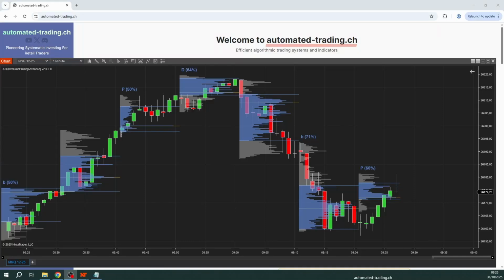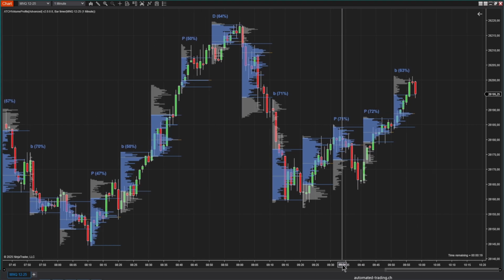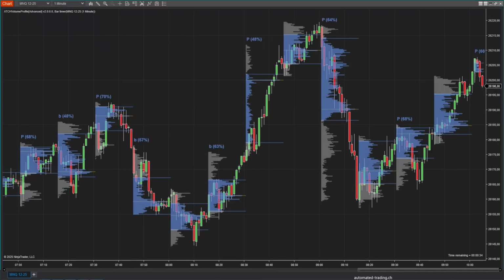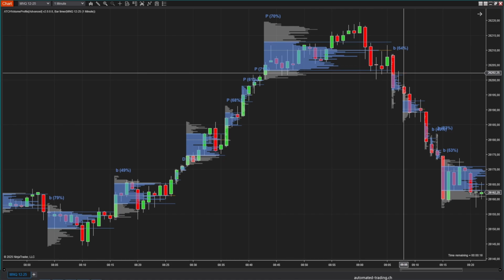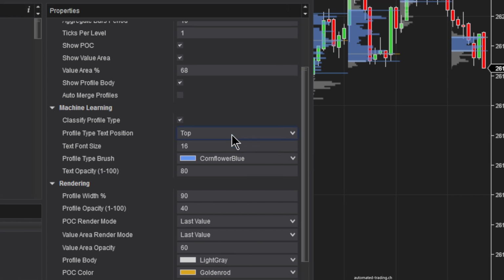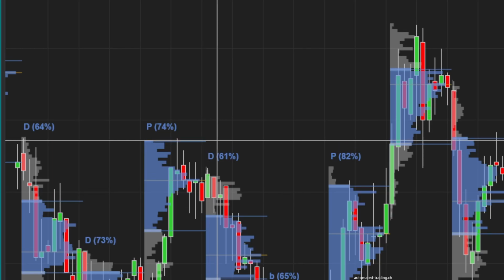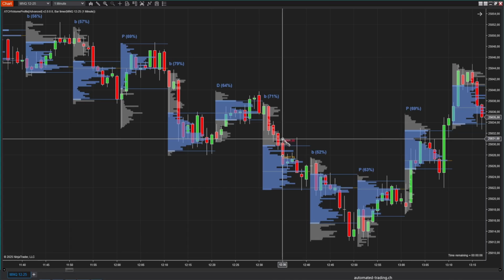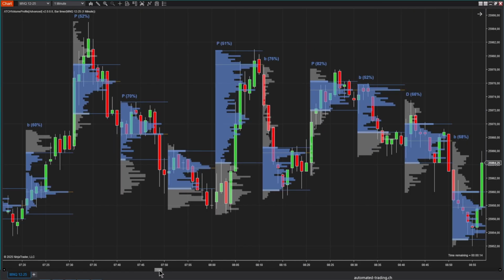Premium Volume Profile Indicator for NT8 with Bonus strategy at the end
In this video I show you a quick overview of the Volume profile indicator for Ninjatrader 8

Timecodes:
00:00:00 Intro
00:00:28 Disclaimer
00:00:34 Session Mode
00:02:52 Bars Mode
00:04:15 Bars Mode with Progress rendering
00:04:59 Bars with Aggregate period
00:07:56 Manul Merge
00:10:09 Auto Merge of volume profiles
00:12:26 Click & Drag mode
00:15:11 Bonus: Strategy based on indicator